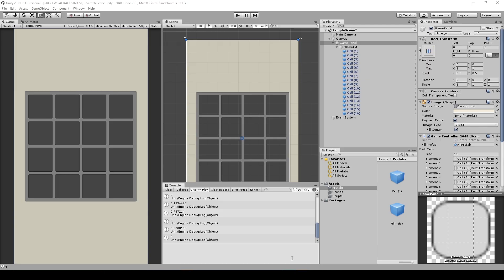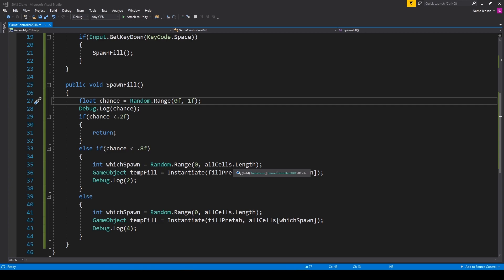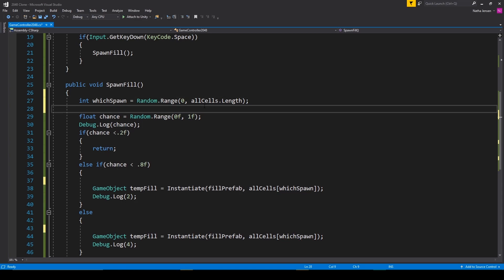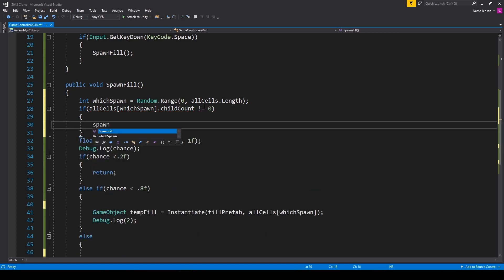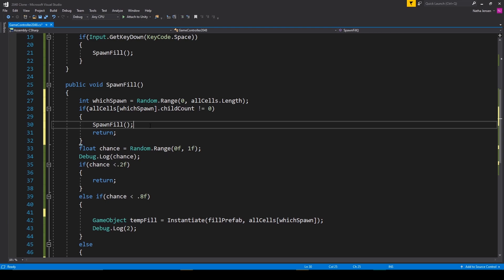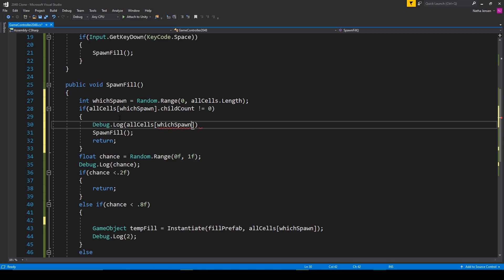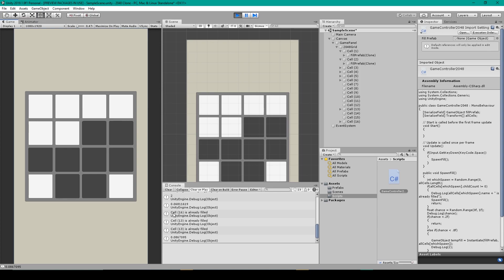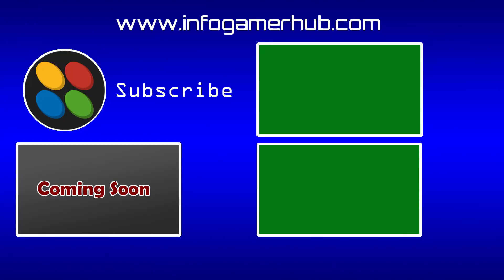How to Make 2048 in Unity Tutorial Series - Duplicate Spawns (Lesson 3)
This is a short lesson on how to fix the problem by having multiple objects spawn on a cell that is already filled. This problem can be solved by recursing through the same function before we instantiate a new fill object if the cell is already filled.

If you would like to play 2048 you can download it for free and both mobile platforms.